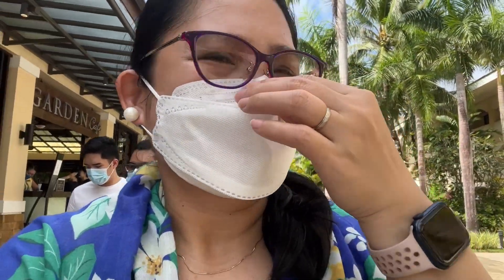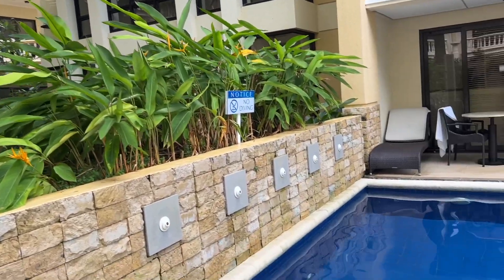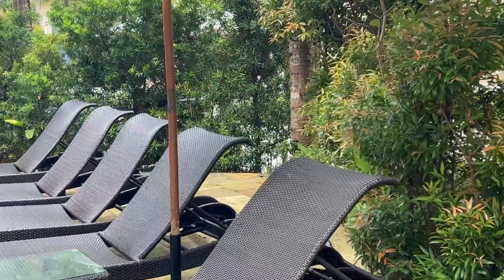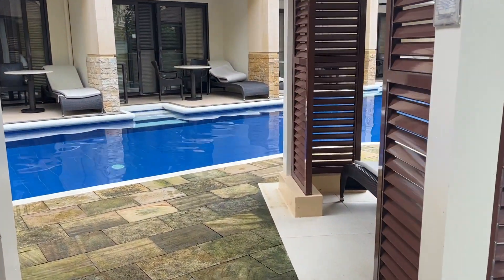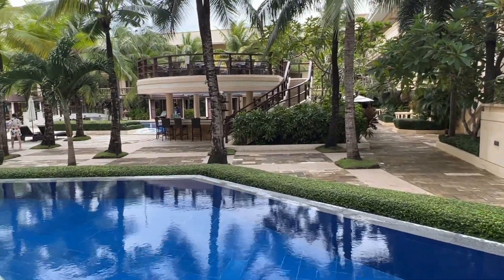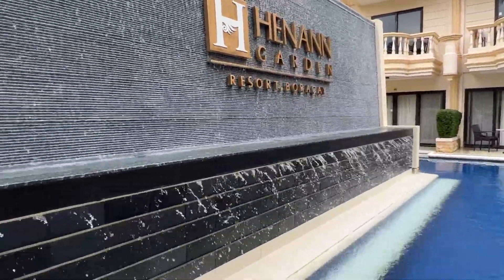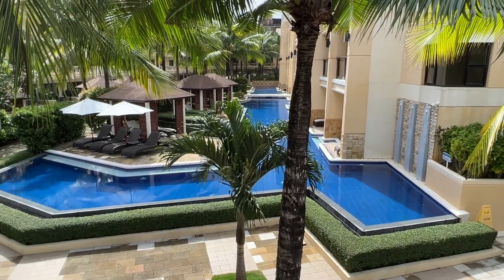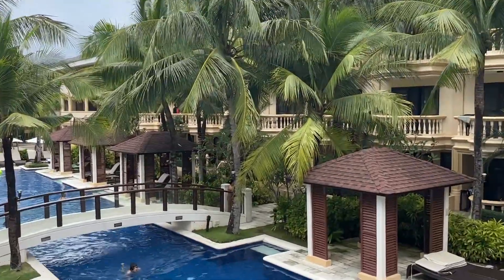Resort tour at Henann Garden Boracay | From Joyce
Check out this one of the best and most spacious resorts in Boracay.

Have fun!